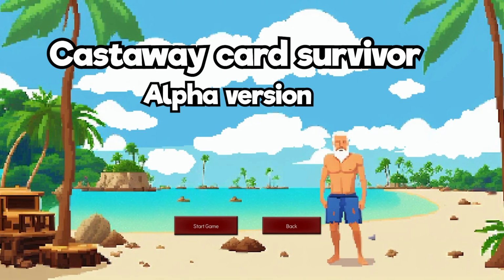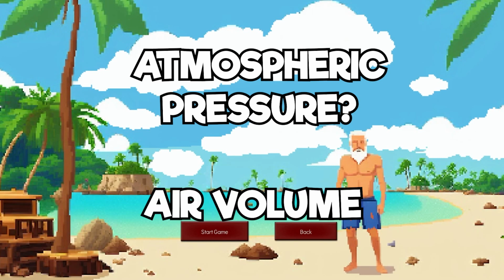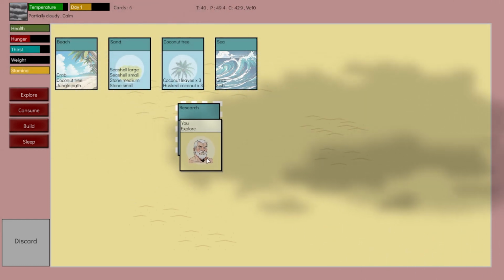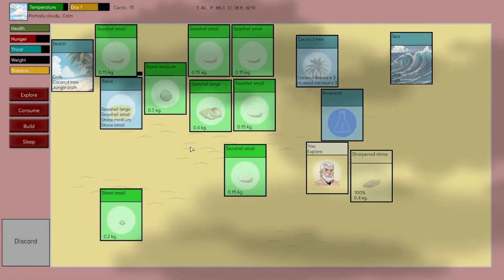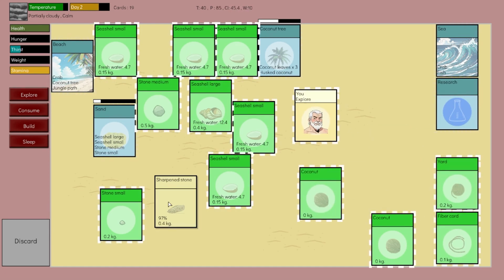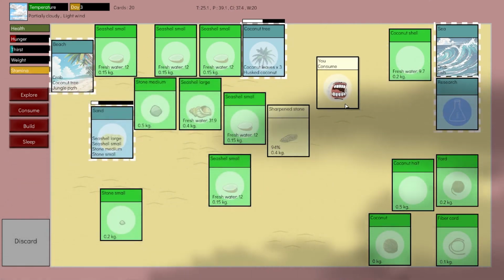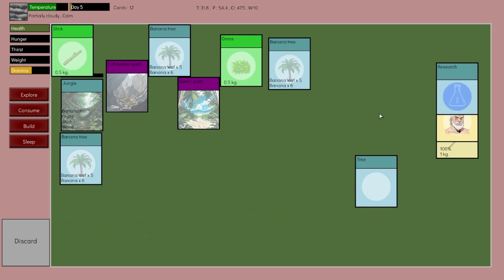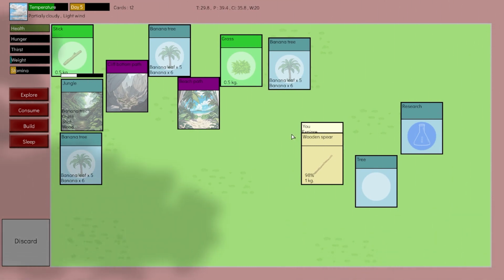Devlog 21 - Castaway card survivor alpha game progress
Weekly game development progress since last video, prototype overview of Castaway card survivor game and this is an update since I started development last week. Last week I worked on weather , game art and recipes.

▬▬▬▬▬▬▬▬▬ Contents ▬▬▬▬▬▬▬▬▬▬
00:00 - Intro
00:15 - Castaway card survivor - Weather system
01:37 - Game play demo wioth new art and weather effects

picture attribution : By NASA Scientific Visualization Studio / Goddard Space Flight Center Public Domain,